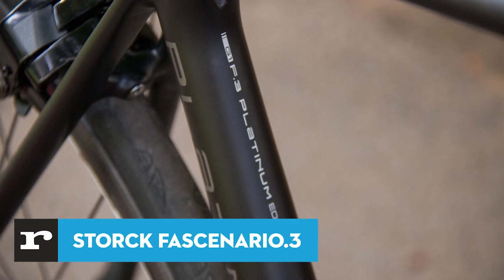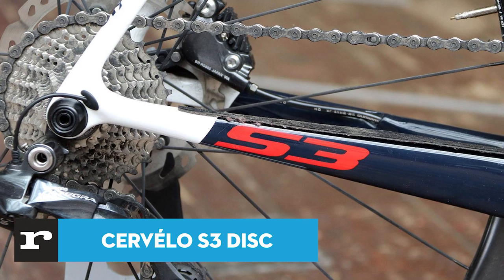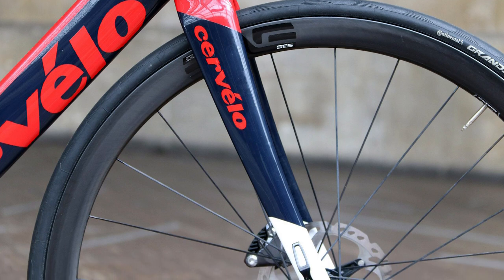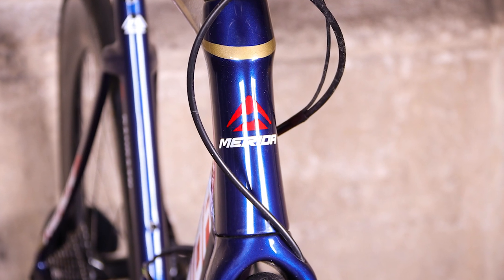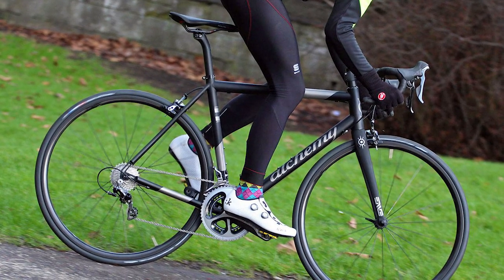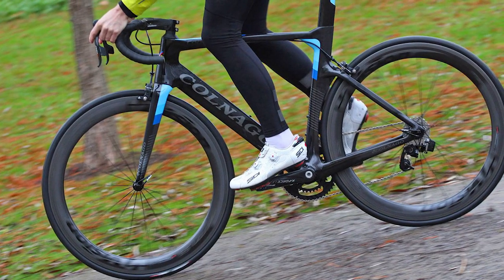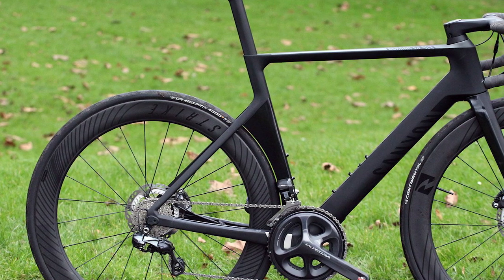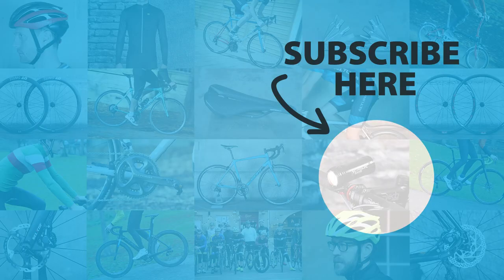Six of the best Superbikes - Super Pricey, Super Performance, Super Rides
We take a look at six of the best super bikes on the market, that don't all cost an arm, leg and/or kidney to get your hands on